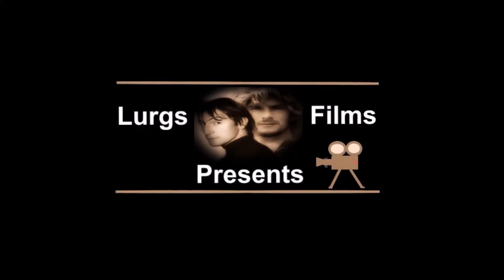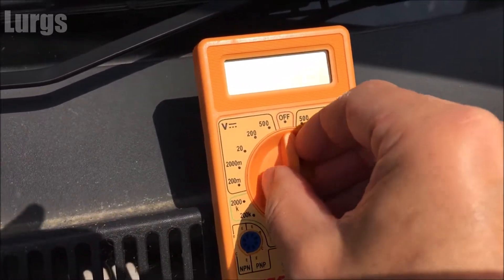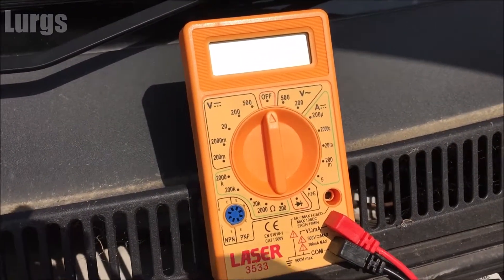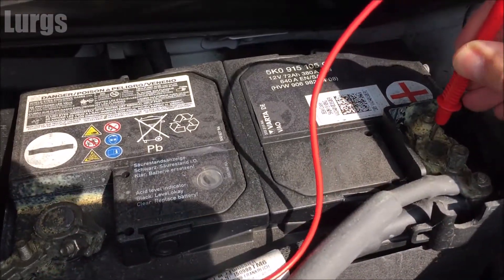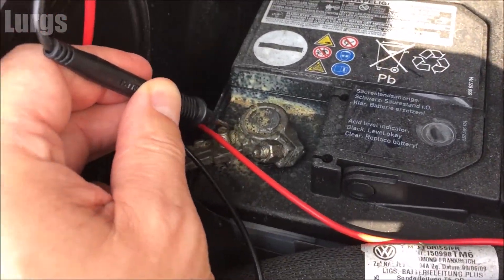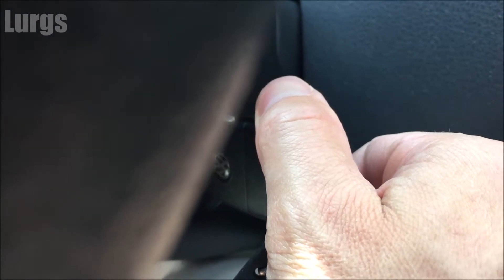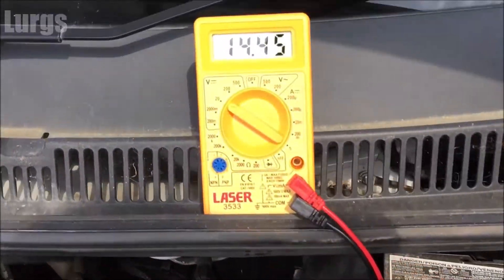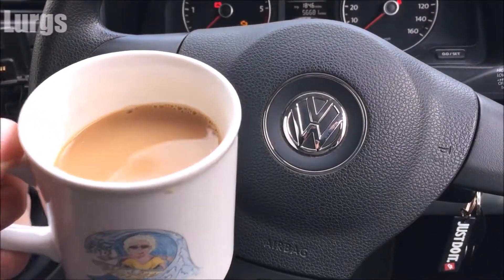VW T5 Battery Location and How to check battery on VW T5 Transporter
VW T5 Battery Check.
How to check the battery on VW T5 Transporter.
VW T5 How to check the Battery.
VW Transporter Battery Location.
VW T5 Battery Location.
If your VW T5 Battery light is on it could mean your Battery is on it's way out or you have a charging issue.
It's worth checking your VW T5 battery periodically as they only last about 5 to 10 years. This video shows you the location of your VW T5 battery and how to check the health of your VW T5 battery and whether your VW T5 Battery is charging correctly.
All you need for this task is a Digital Multimeter, these are very easy and safe to use.